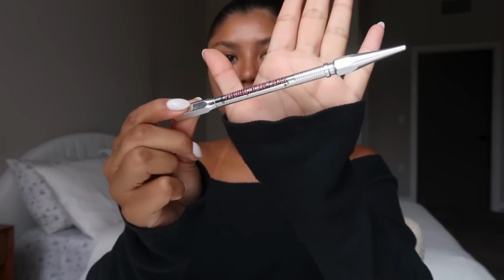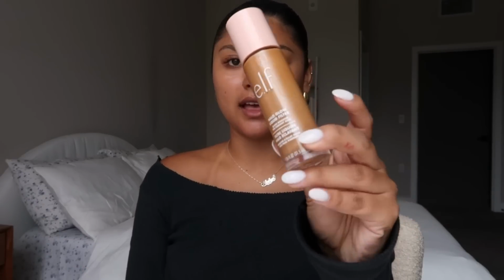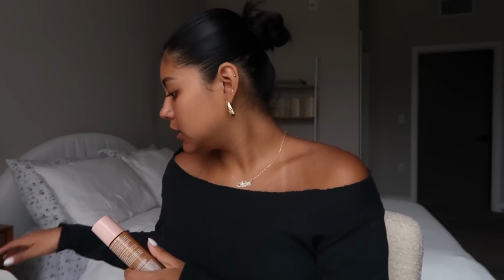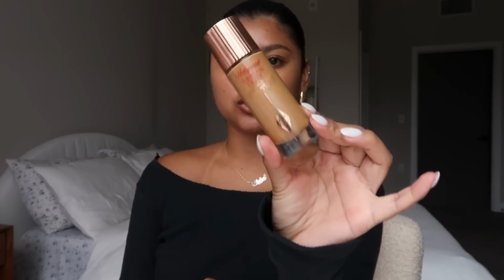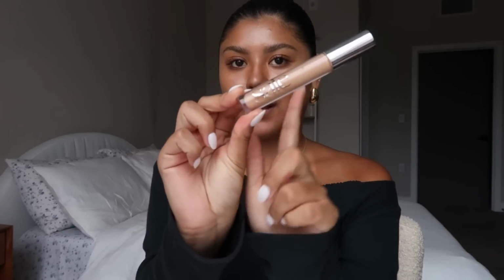chit chat summer makeup routine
Makeup Links 💕